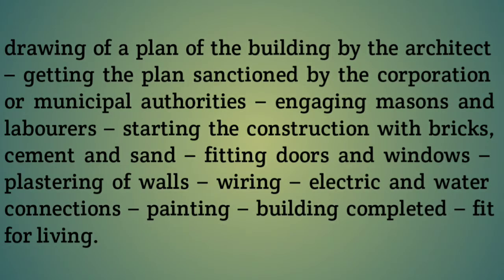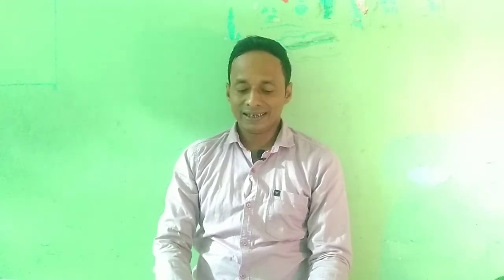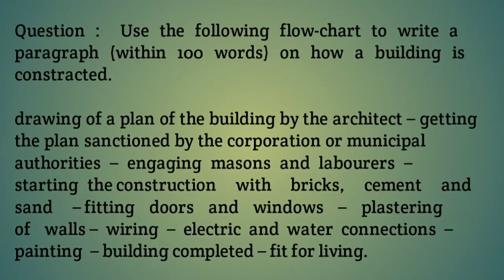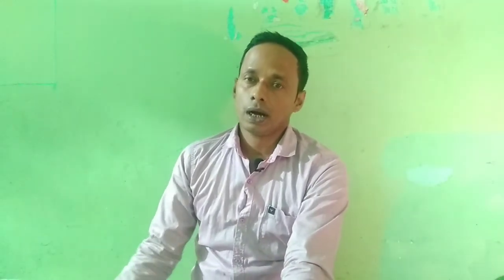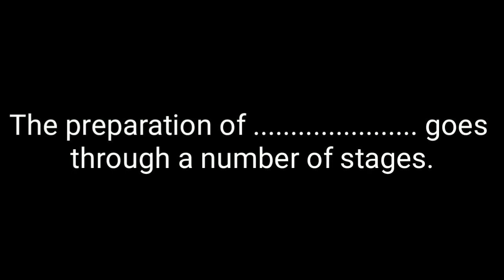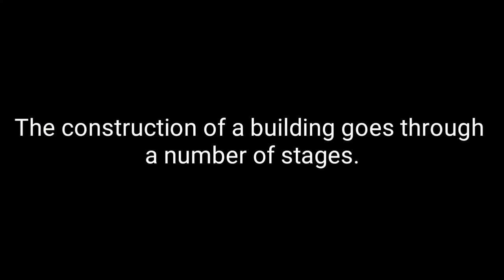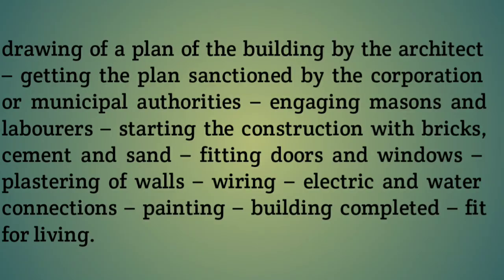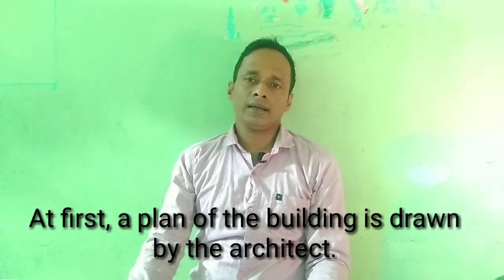How to write Flow-chart/Processing on the Construction of a Building